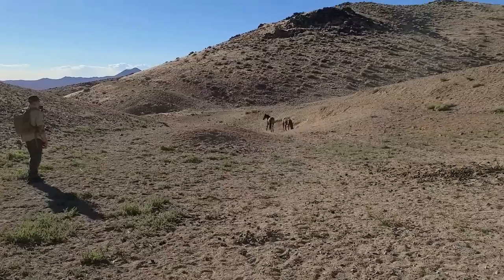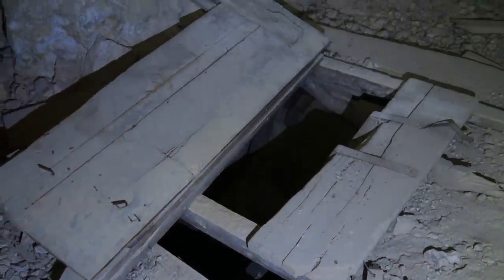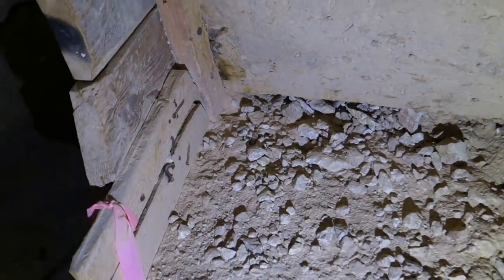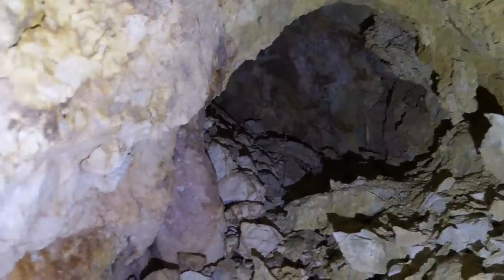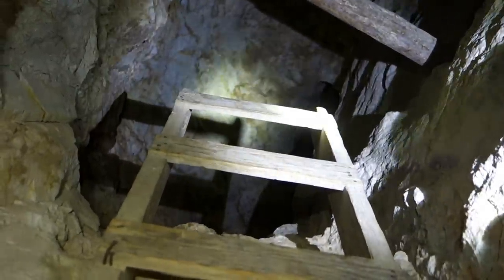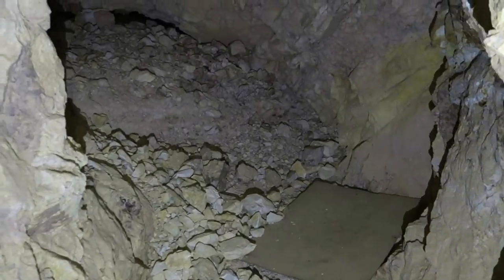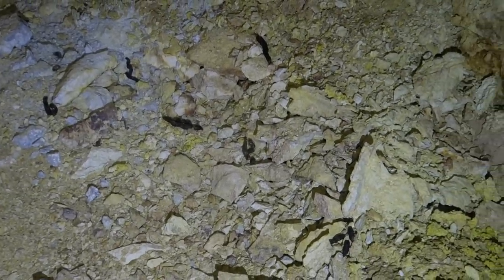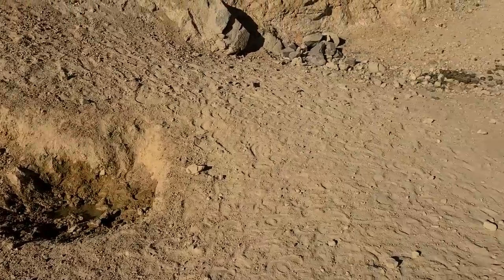Wild, Wild Horses Couldn't Keep Us Away (From This Abandoned Mine)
This is the closest I have been to wild horses out in the Nevada deserts. Normally, they keep a much greater distance from humans. So, I suppose, it seems we couldn’t drag them away from that tiny watering hole… In my experience, it is much more common to encounter burros and, while they are a bit standoffish as well, one can normally get closer to them.

My apologies to fans of the Rolling Stones for cribbing the title of their classic song for this video:

On to the abandoned mine… The earliest records I could locate on this mine are from the early 1900s. However, those same records reference earlier work at the site. So, the history is somewhat obscure, but, suffice it to say, the majority of work appears to have been done in the early 1900s. This was primarily a gold mine, but silver was mined here as well.

I’m pretty certain that that winze dropping off from the strange pit tied into a small shaft that was near the portal to this mine. That would explain the air flow and the proximity makes sense… Unfortunately, there really wasn’t anything to anchor to in that space for us to rope down it. Often, that really is the only thing preventing us from dropping a shaft or a winze. I don’t have the gear to install rock bolts and I wouldn’t really be into that anyway.

I know it isn’t related to mining, but I was fascinated by that watering hole the horses were using. That’s a particularly dry stretch of desert and there is nothing to indicate that there is any water – or possible source of water – for many miles around. It has, obviously, been there for a while based on the number of trails and the number of horse skeletons we found in the immediate vicinity. The spot was so heavily trafficked that no vegetation at all has been able to gain a foothold at the spot where the water is seeping out. The horses were trying to dig out the earth with their hooves to create a deeper well to draw the water from. I wonder if it would help them to dig that open a bit to create a deeper hole or if the water would simply evaporate away more easily or fill in with dirt almost immediately? I also wonder how long that has been there and if the miners relied on it as well? I would think that would have been a big advantage to not have to haul in heavy loads of water all of the time…